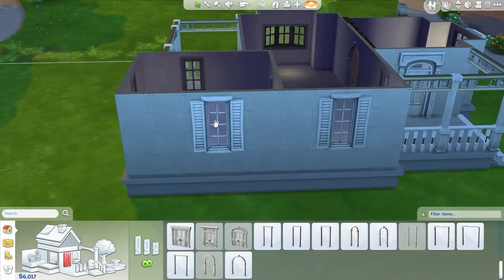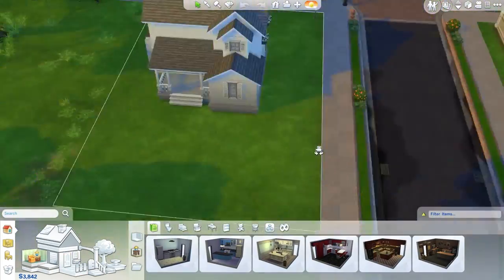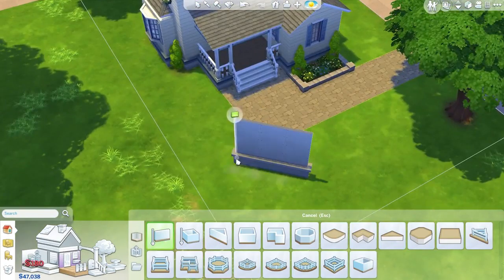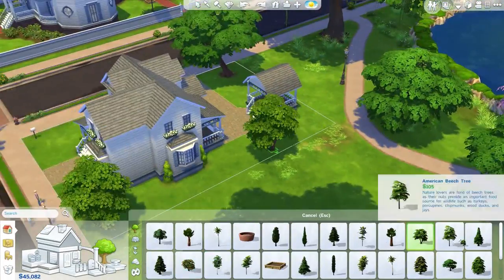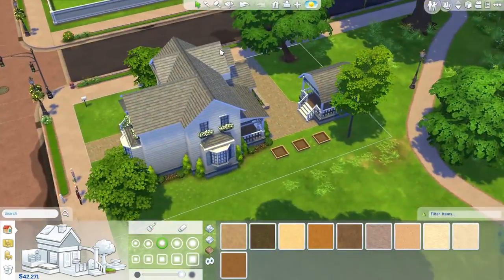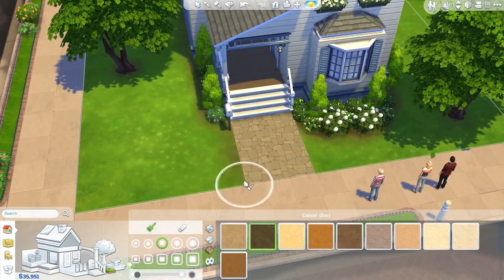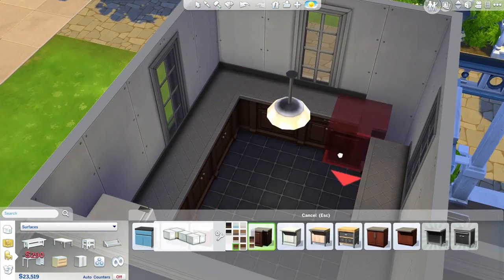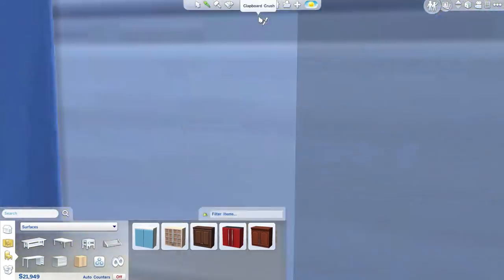The Sims 4 Speed Build - Delightful Daisy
Welcome to another Sims 4 speed build! Delightful Daisy is a cheery traditional home with two bedrooms and two bathrooms. This is another house that I will be using in my Let's Play.

You can download this house by searching for Delightful Daisy or thetideschanging on the gallery. Be sure to follow me on the gallery if you want to know whenever I upload something!